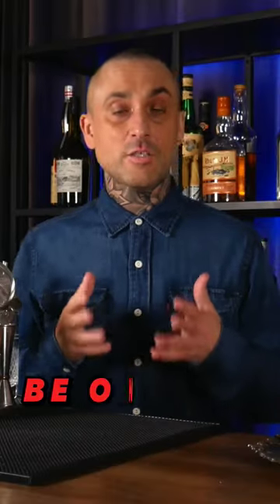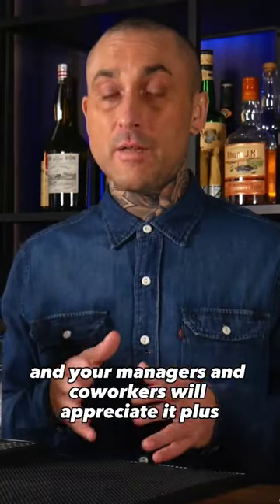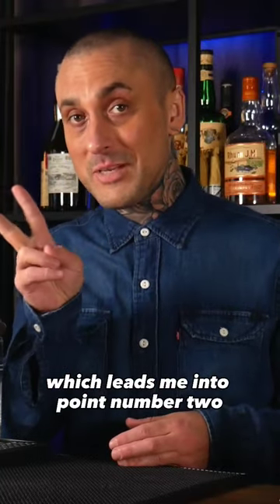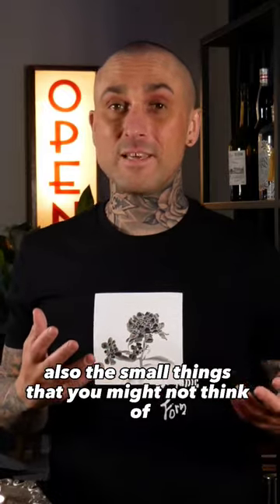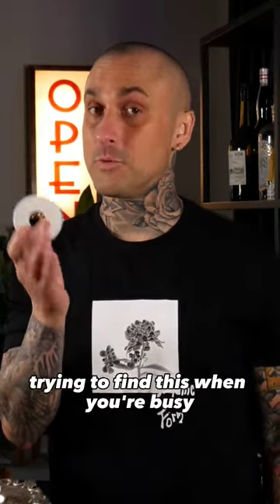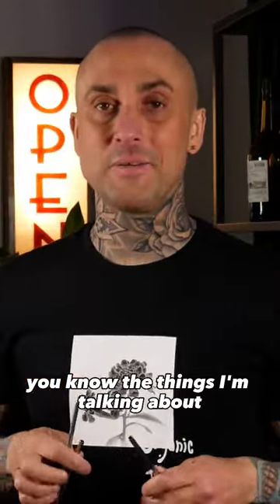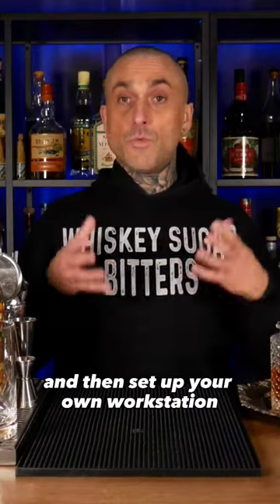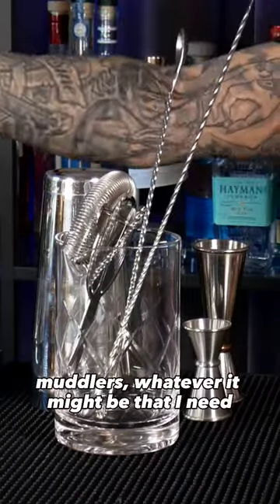Tips for New Bartenders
This is for my new bartenders/mixologists!Are you ready to shake, stir, and serve your way to becoming the ultimate bartender? Then listen up, because I've got the inside scoop on one of the most crucial secrets to success in the bar world: Being ON TIME and PREPARED!

"Fashionably Late" Doesn't Mix Well with Cocktails!

Showing up on time demonstrates that you're a true pro, and your team can count on you to keep the party going without a hitch!

Preparation is the secret ingredient that turns a good bartender into a GREAT one! Before your shift starts, take a moment to familiarize yourself with the bar setup and inventory. Know where everything is – from the cocktail shakers to the garnishes. You'll be flipping bottles and mixing drinks like a pro in no time!

Being on time and prepared frees you up to unleash your creativity and charm, crafting concoctions that will have everyone begging for more. Plus, your team will admire your dedication and can rely on you to back them up when things get busy! Teamwork makes the dream work, after all!

So, to all you budding bartenders out there, remember: being on time and prepared isn't just about responsibility, it's about being a rockstar behind the bar and wowing everyone with your skills! So go out there, have a blast, and mix up some unforgettable memories! Cheers!

JohanTheBartender

Tools I use:

Shaker
Mixing Glass
Bar Spoon
Citrus Press
Citrus Peeler

Studio Equipment

Ring light